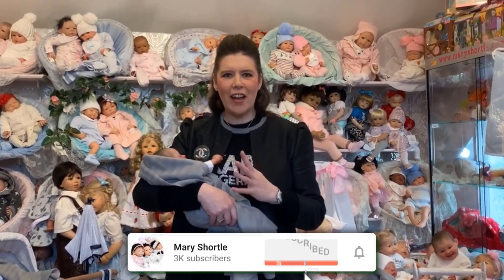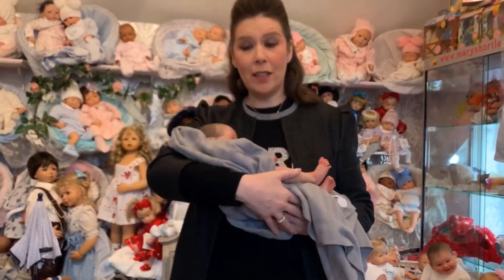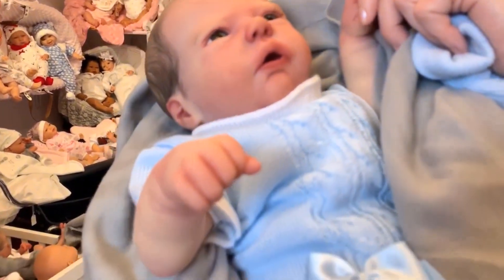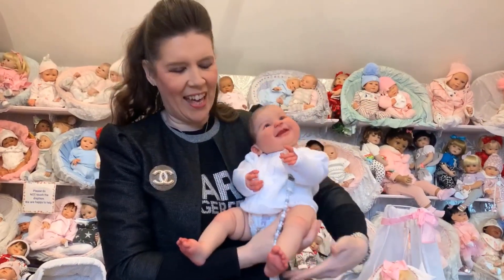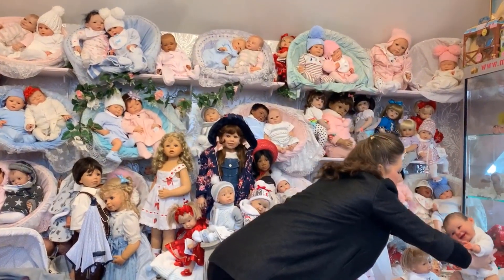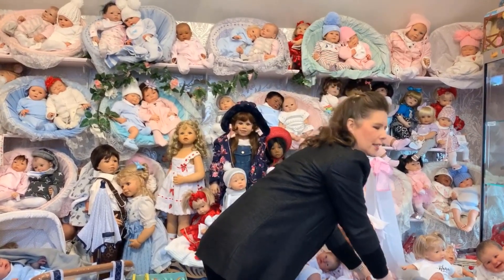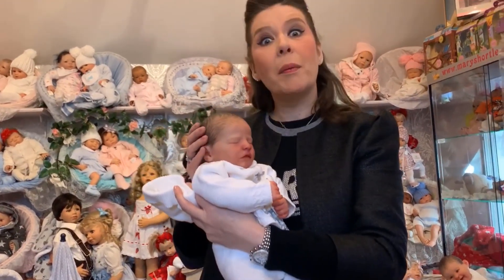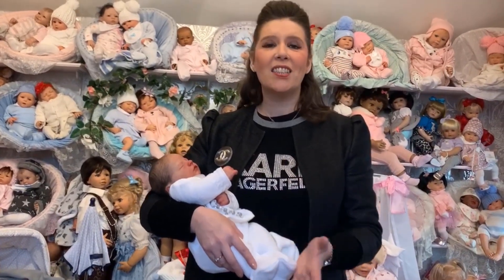World's Best Masterpiece Reborn Babies 😍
Some of the finest hand-painted and created reborn babies in the world. Would make an amazing addition to any family or collector, these babies are often used in TV & filming.